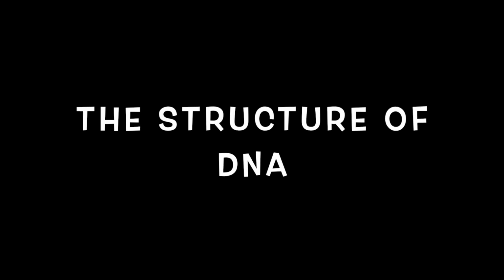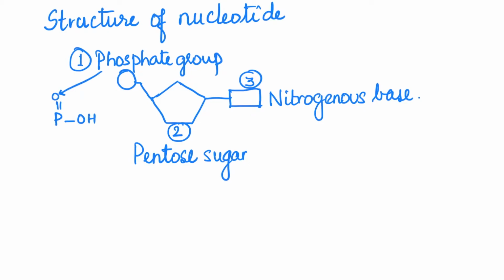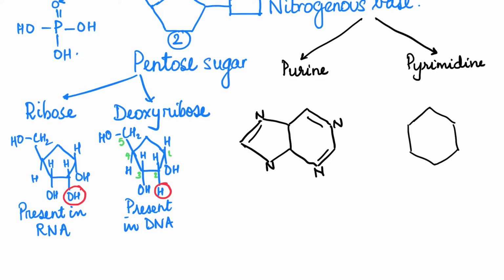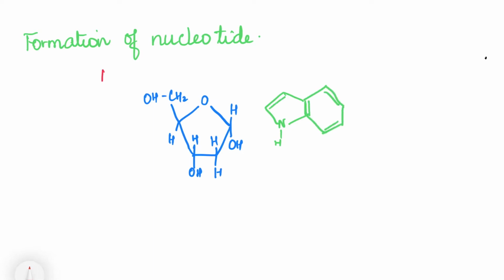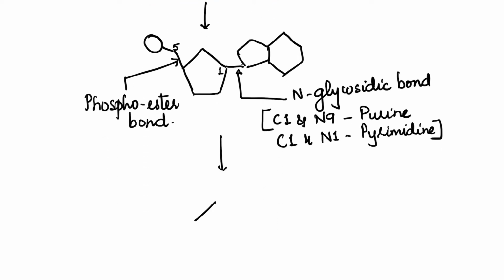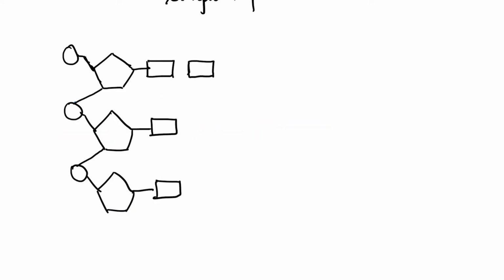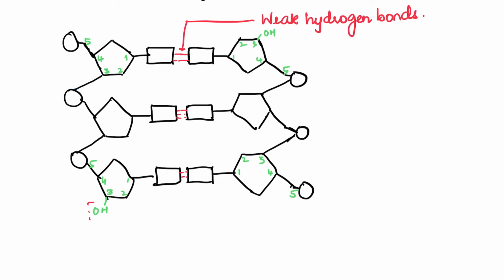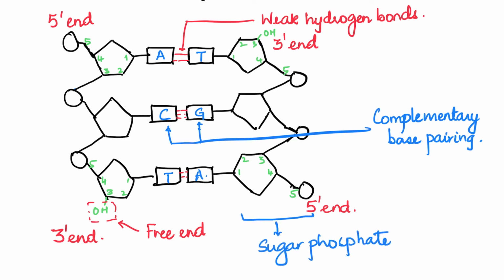NUCLEOTIDE AND DNA STRUCTURE: CH-6 CBSE/ISC/NEET -12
This video explains the structure of nucleotide, its bond formation, and the structure of DNA.